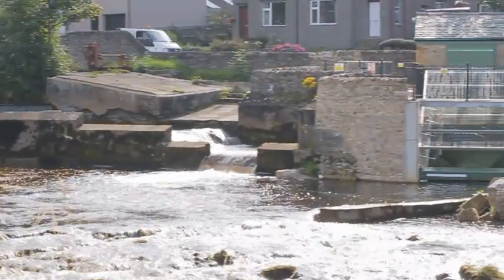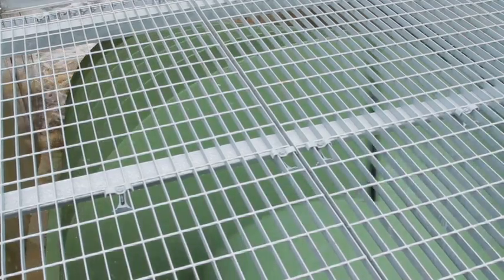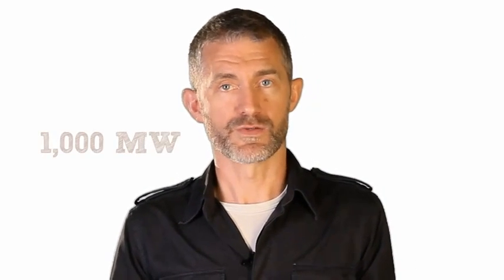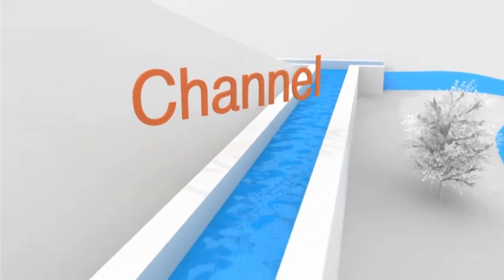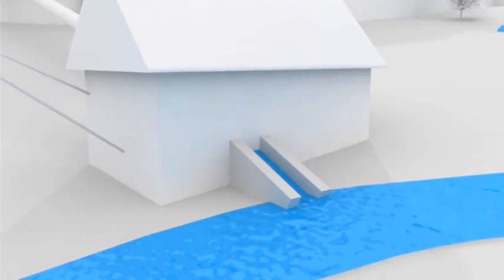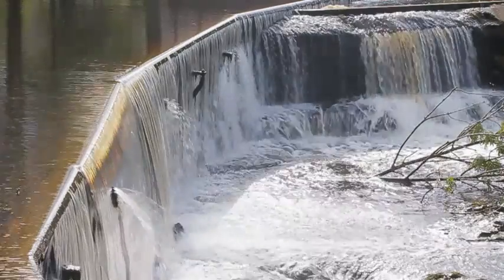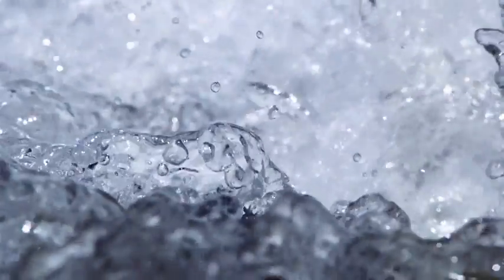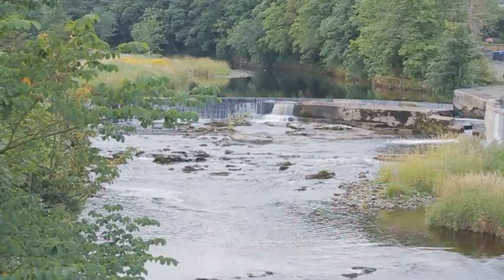Hydro Power Generation and Sustainable Supply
The video covers the basic fundementals of  hydro-electric power generation in a simplifed format: It explains the difference between small, medium and large hydro plants, their process and application: Pointing out  along the way, the key factors that define a good hydro site and the environmental mitigation and planning process.

Hydro Power can be one be the most reliable and cost effective sources to deliver long term sustainable power to grid solutions:

Further information and videos can be found on the PlanLoCaL a project from the Centre for Sustainable Energy (CSE)

We work closely with our partners to optimize advanced technology deployment, power output and ROI.